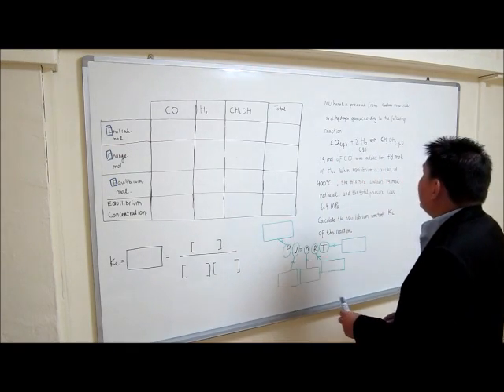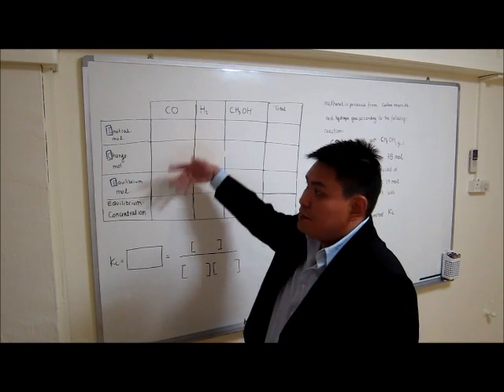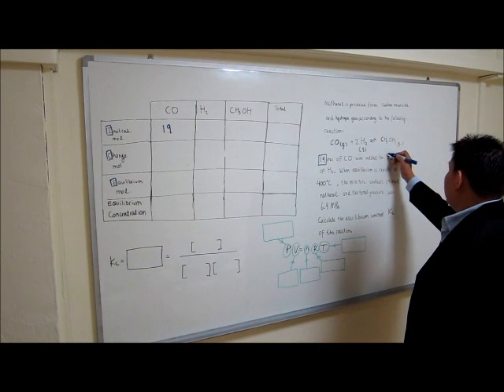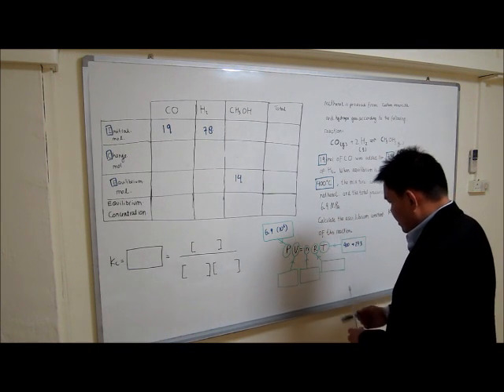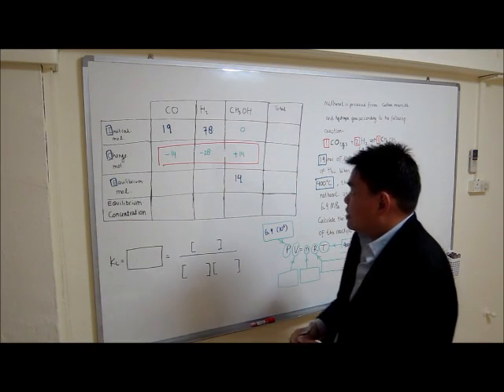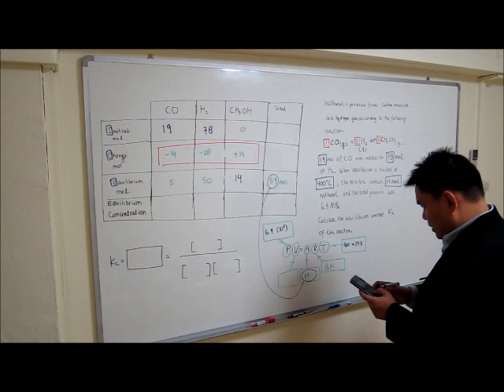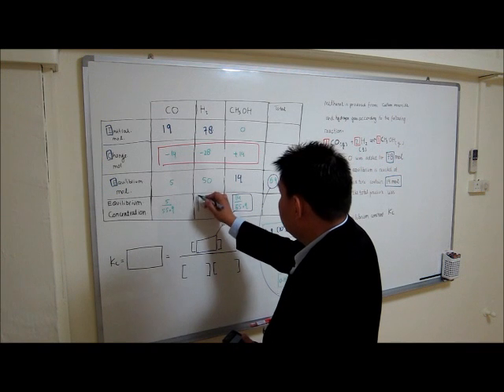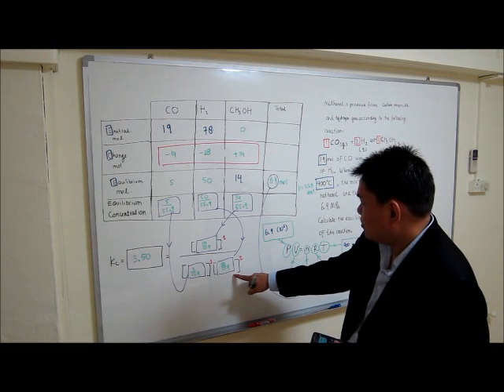y2012v08 FindKc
Example of Kc Calculation exercise